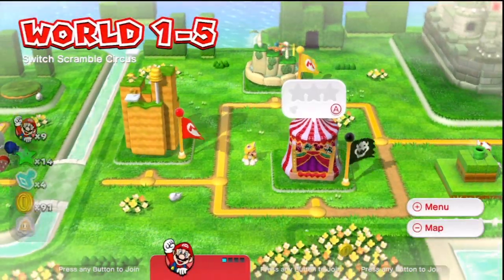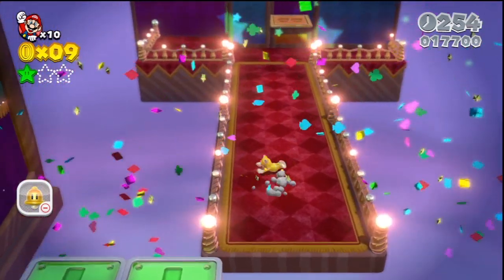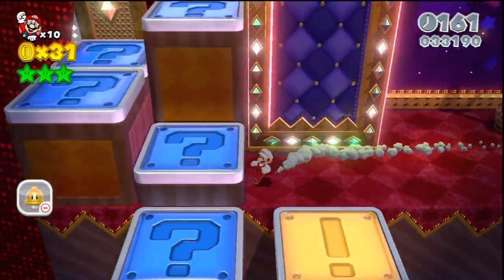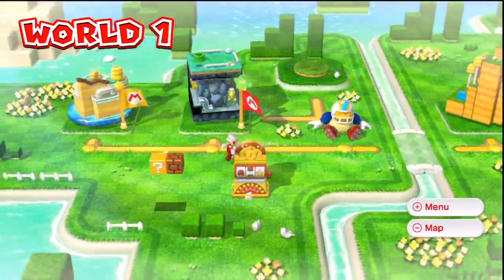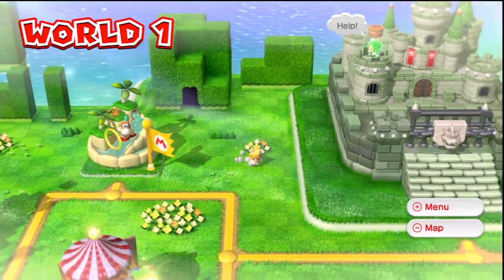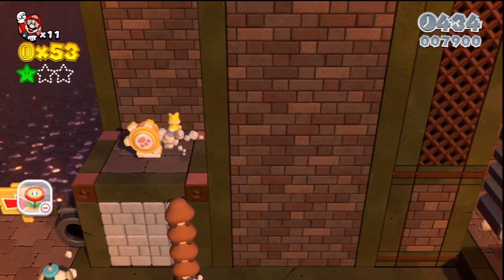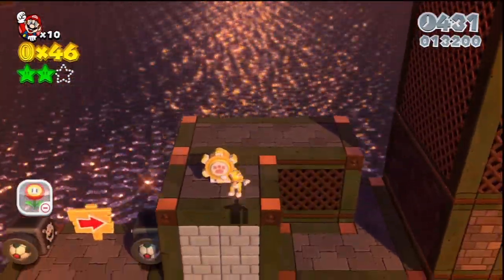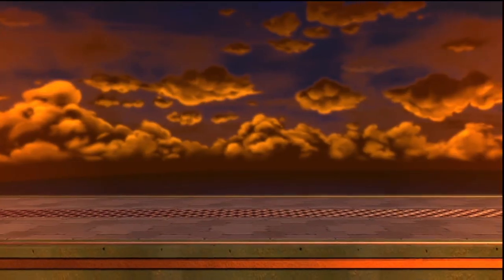Super Mario 3D World [Part 3] - Bowser's Extreme Team Rocket Affiliated Sports Car!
Glaciercano jumps into a 3-dimensional world of magical pipes and mushrooms, to try to save little Sprixies from Bowser's evil plans!

In this episode, I go onto the next level with its mystery doors, before finally heading to the world 1 castle to fight Bowser and save the first sprixie!